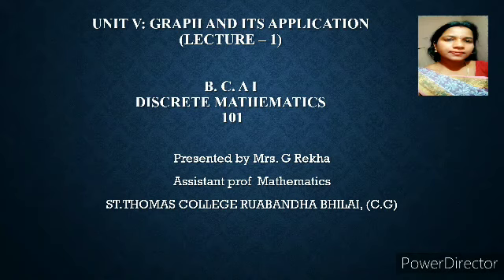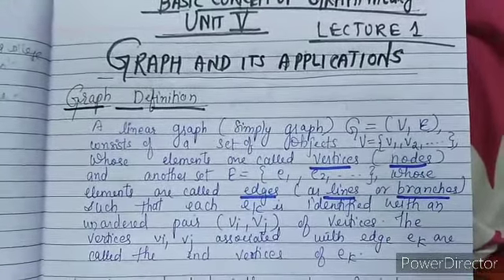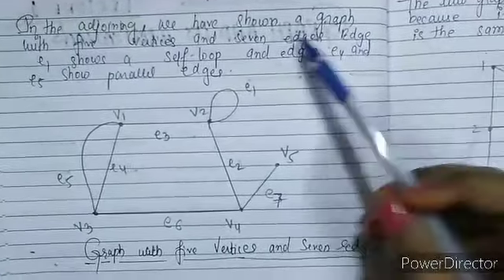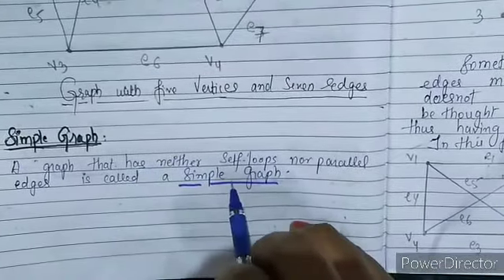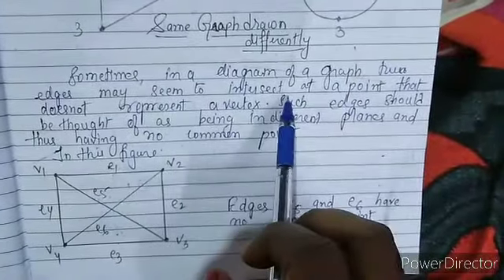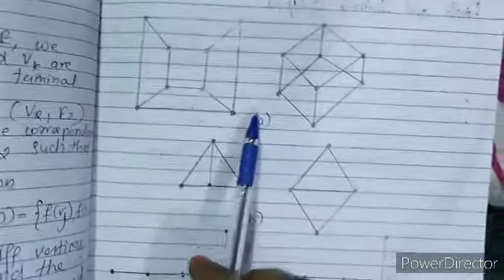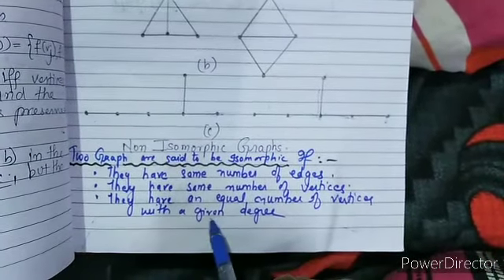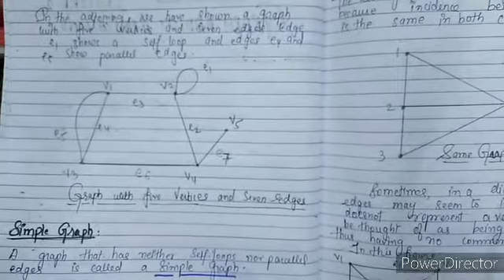Basic Concepts of Graph theory